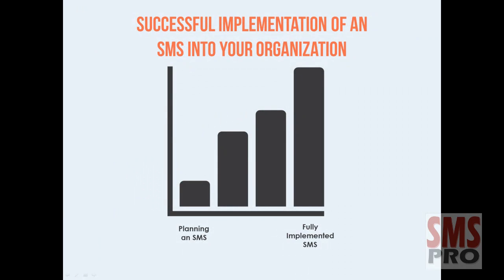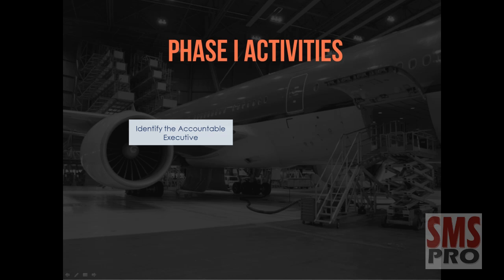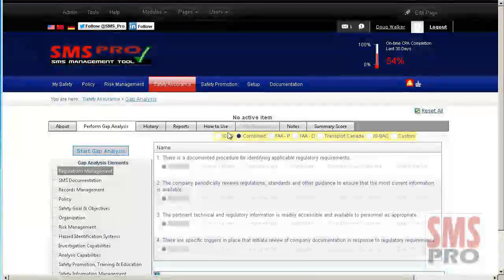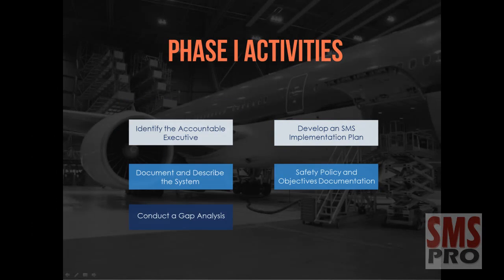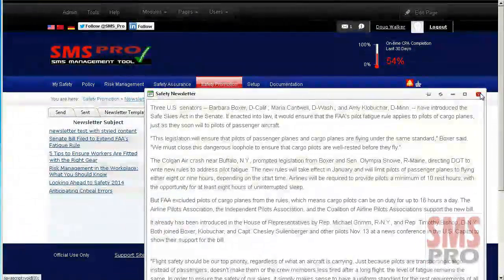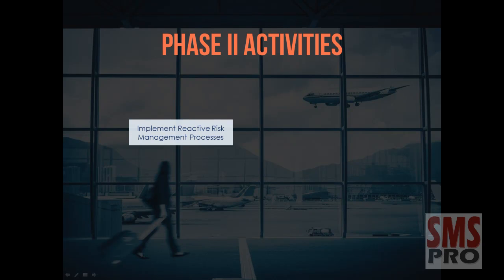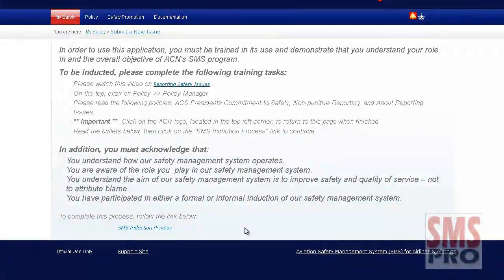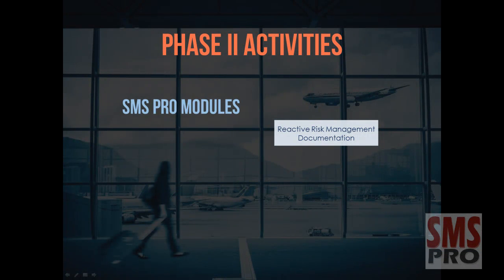Implementing Your SMS With SMS Pro - Part 1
Implementing your Aviation Safety Risk Management System using an ICAO SMS can be a daunting task.
SMS Pro has numerous tools available to ease this process.  Part one of this series covers the first two phases of an ICAO implementation and how SMS Pro can assist with the activities to be performed during those phases.

SMS Pro is an integrated solution that facilitates operations of airlines, airports, helicopter operators, towers and MROs by increasing the efficiency of business processes, improving service delivery to meet client's service expectations and improves operational and management reporting. SMS Pro is a Web-based application, thus ensuring information sharing across the organization.
SMS Pro provides:

    Enhance response times to audit findings by streamlining planning and tracking activities in the "Issue Manager," Performance Monitoring" and "Goals & Objectives" modules.
    Secure central repository for document storage and version
    Collaborative environment to share processes, policies & procedures across various entities using the "Read File," "Policies" and "Duties and Requirements" modules among internal and external users.
    Provides accurate and timely data & statistics using "Performance Monitoring," "Goals & Objectives," "Hazard Analyzer (charts)," "Quick Table," and "Quick Sort" modules.
    Create custom audit checklists to perform inspections, audits and evaluations
    Fully customizable issue assessment and classification allows incidents to be categorized by two customized classification systems in "Issue Manager" module. Issues can be further classified by associated hazards and risks identified in the "Hazard Analysis Tool" module.
    Automated Trend analysis with alerts when thresholds are met or exceeded.
    Alerts emailed when assigned issues, tasks or corrective actions are coming due.
    Email alerts for overdue assigned issues, tasks or corrective actions.
    Create/edit SMS manuals in place using available templates.